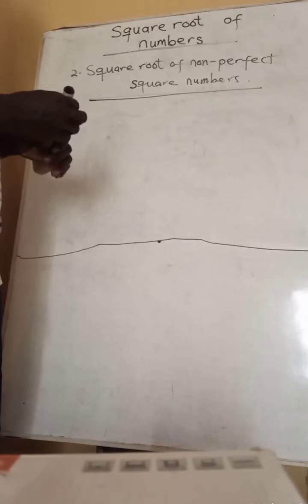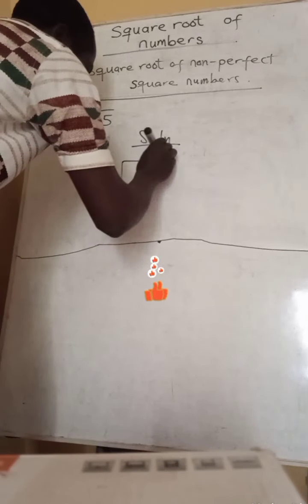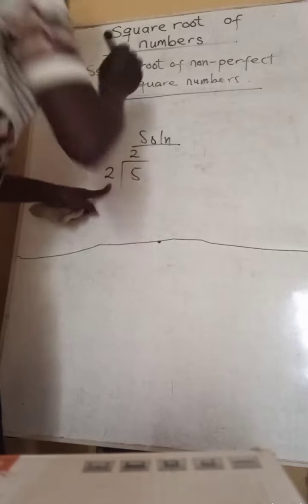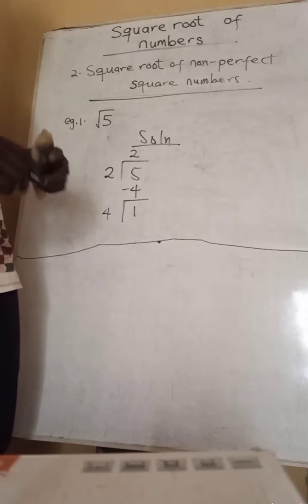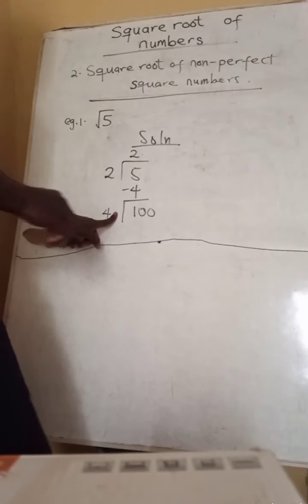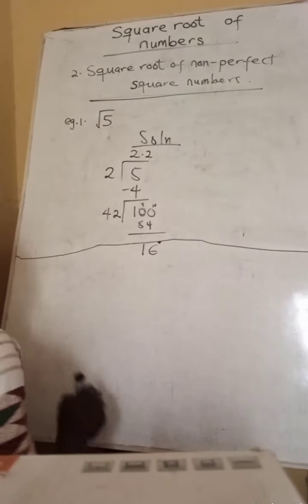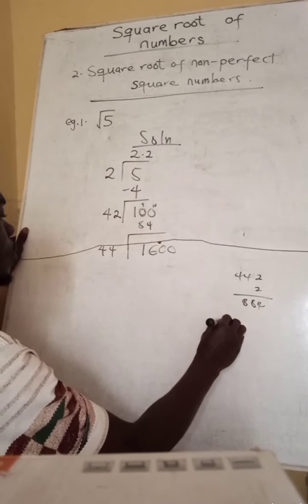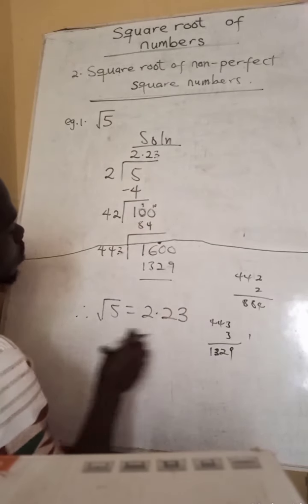Eps. 3 Solved examples of non-perfect square root numbers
Bash Maths Studio-BMS is an interesting educative channel dedicated to Mathematics studies from basic education to the tertiary level